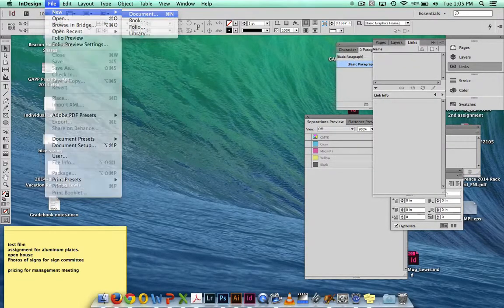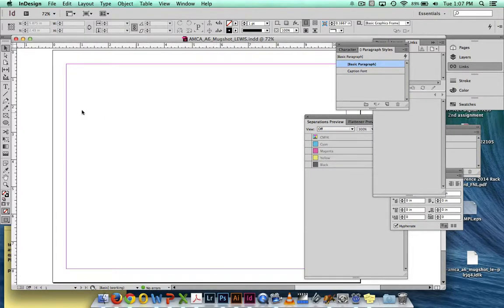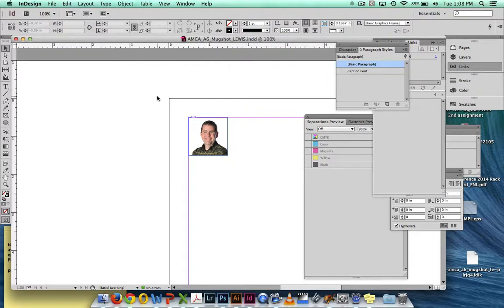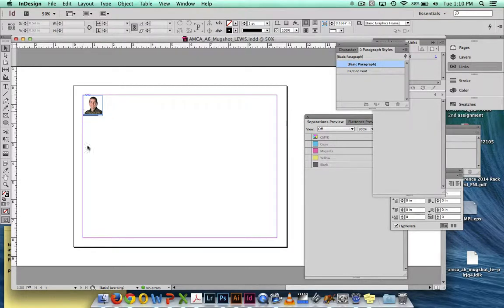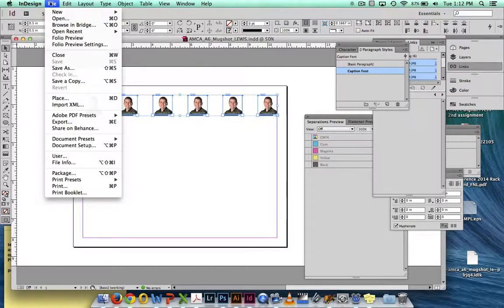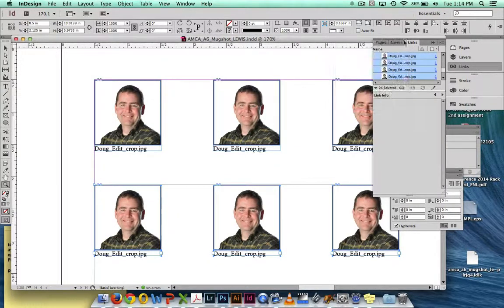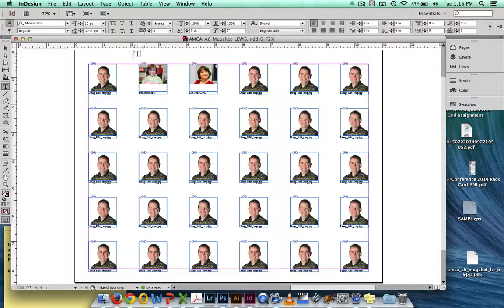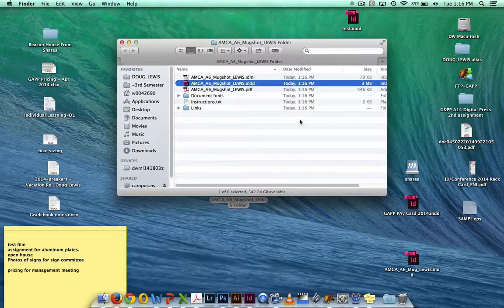A6 AMCA Mug Shot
Step & Repeat, style sheets, InDesign,